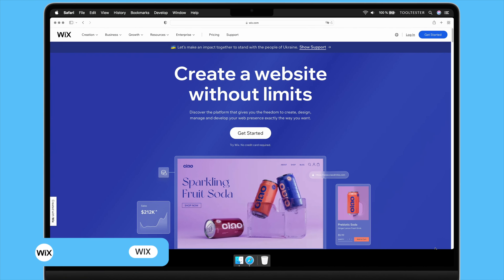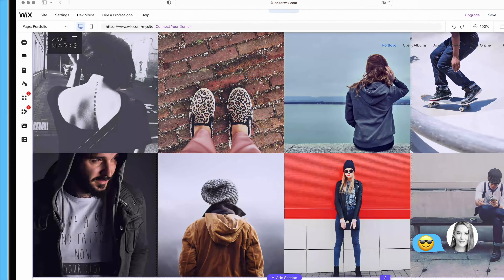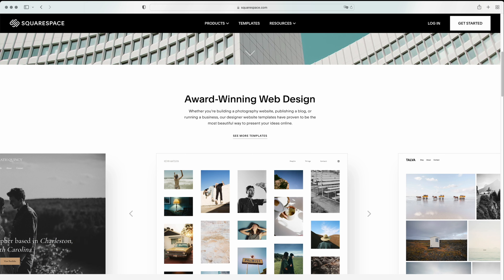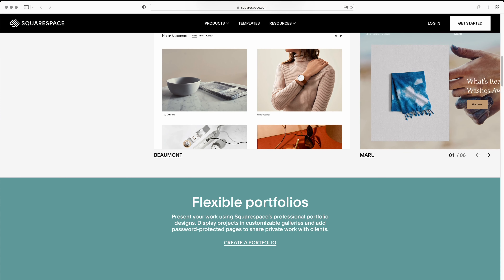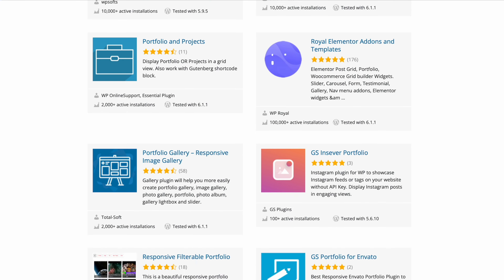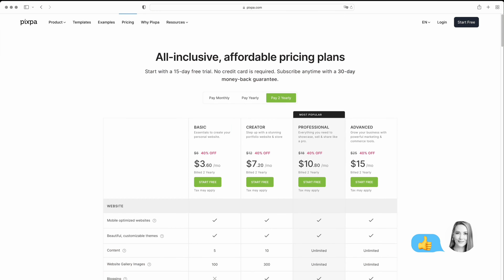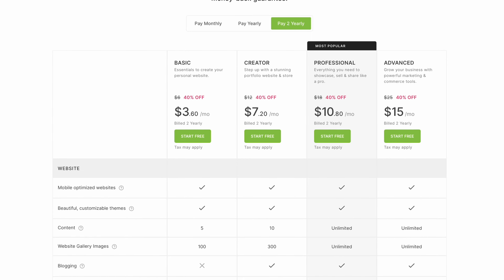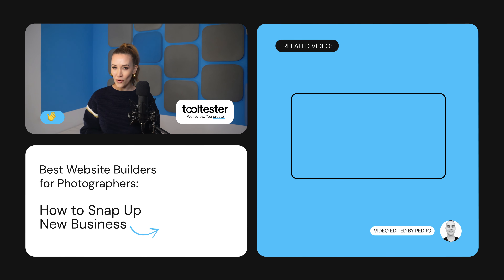Best Website Builders for Photographers: 4 Platforms you Need to Know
Imagine being able to showcase your work in a way that'll leave your visitors in awe, all while having the flexibility to grow your photography business. That’s exactly what website builders can help you do.

With their range of customizable templates, easy drag-and-drop editors, and handy features, you can create a breathtaking photography website with very little effort. In this video, we’ll share the top 4 website builders for doing just that.